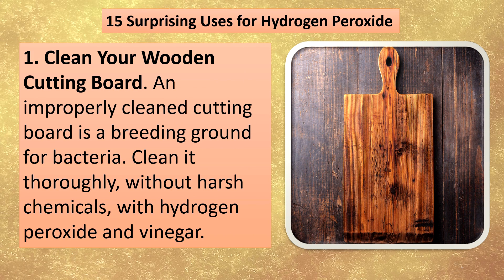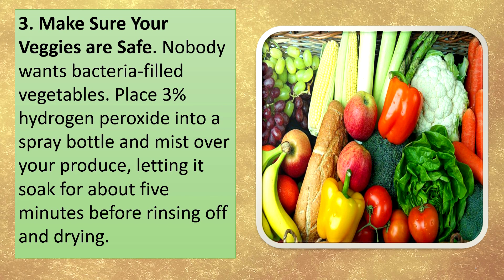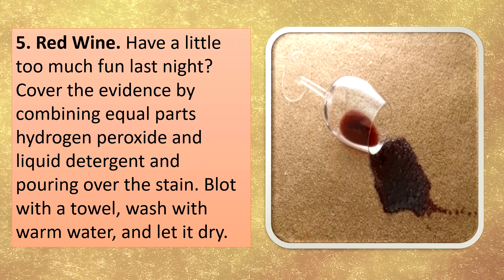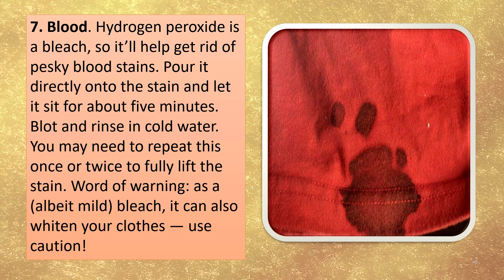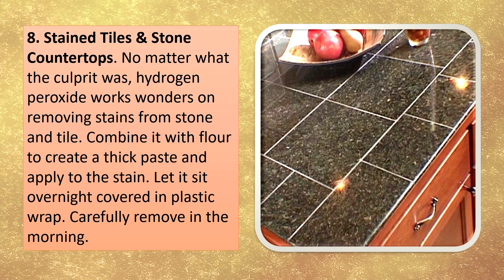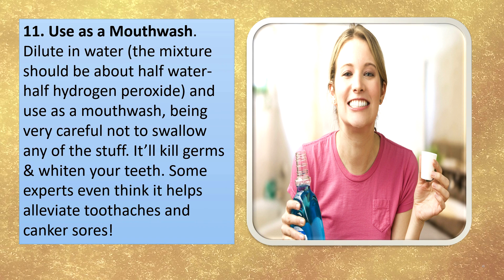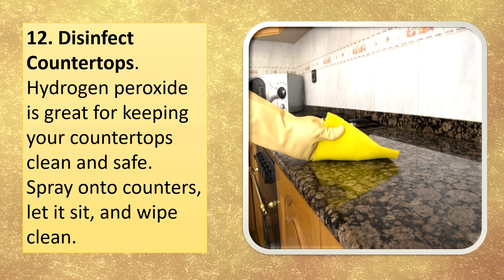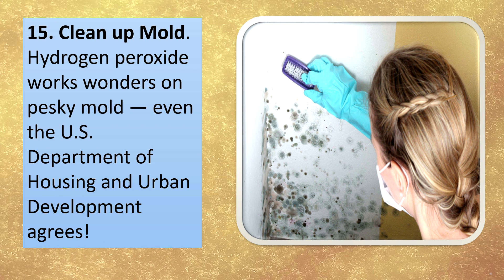15 Surprising Uses for Hydrogen Peroxide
Fifteenth Surprising Uses for Hydrogen Peroxide.
If you have hydrogen peroxide, chances are it’s in your first aid kit. And that’s a shame, really. For one, applying peroxide to cuts and scrapes really isn’t the best way to go about repairing your skin. For another, hydrogen peroxide has a number of fantastic uses outside of first aid. As a tough, nontoxic chemical, the stuff works wonders.